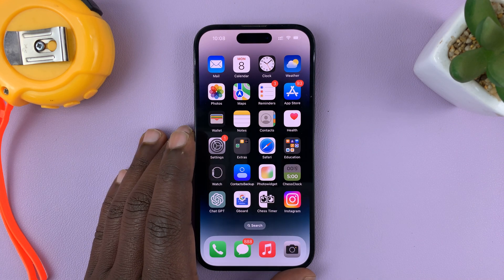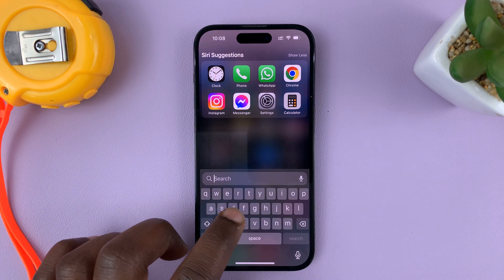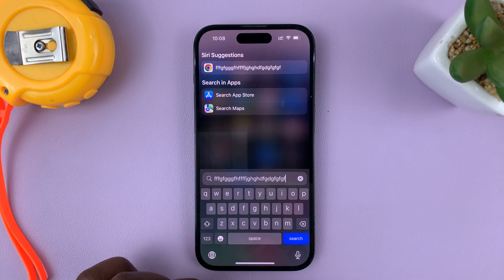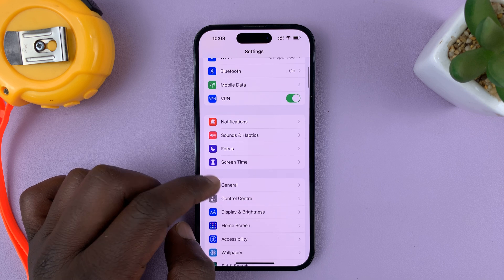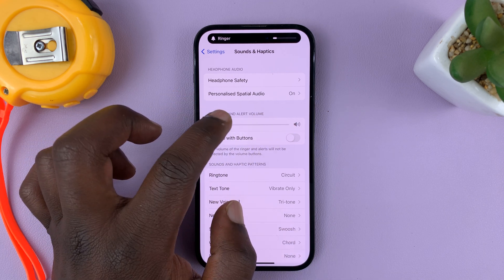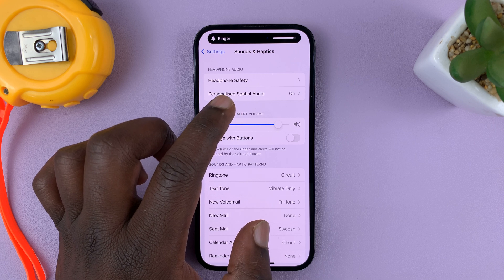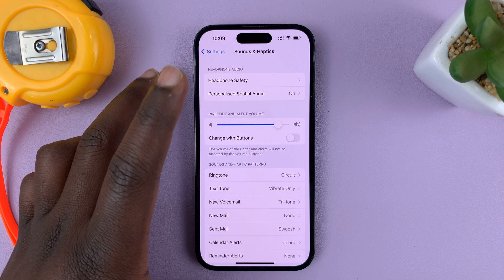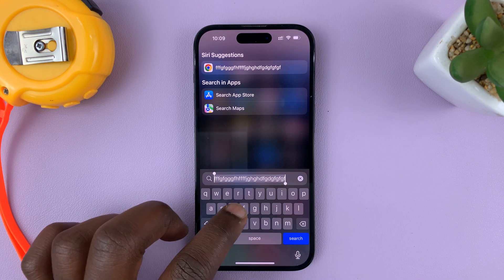How To Increase The Keyboard Click Volume On iPhone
Learn how to increase the keyboard click volume on your iPhone.

Do you find it frustrating when you can barely hear the sound of your iPhone's keyboard clicks? We understand your struggle, and that's why we've created this tutorial to help you boost the keyboard click volume on your device.

In this step-by-step guide, we'll walk you through the entire process, from accessing the settings to adjusting the volume levels. Whether you're using the latest iPhone model or an older version, our instructions are applicable to all iPhones running the latest iOS.

You'll discover various methods to amplify the keyboard click sound, including both system-wide settings and keyboard-specific adjustments. We'll also share some tips and tricks to ensure you get the best results while preserving your iPhone's overall sound quality.

No more straining to hear your keyboard clicks or constantly mistyping because you can't hear the feedback. With our simple techniques, you'll be able to increase the keyboard click volume on your iPhone and enjoy a more satisfying typing experience.

Here's a step-by-step guide on how to increase the keyboard click volume on your iPhone:

Step 1: Unlock your iPhone and locate the "Settings" app on your home screen. It's represented by a gear icon and can usually be found in the first few pages or in a folder labeled "Utilities."

Step 2: Scroll down the Settings menu until you find the option labeled "Sounds & Haptics." Tap on it to access the sound settings for your device.

Step 3: Within the "Sounds & Haptics" menu, you'll find the slider to adjust "Ringtone and Alert Volume". Drag the slider towards the right to increase the volume of the keyboard clicks. As you adjust the slider, the volume will change, allowing you to find the perfect level that suits your preferences.

Step 4: After setting your desired keyboard click volume, exit the Settings menu and open any app where you can type, such as Messages or Notes. Start typing, and you'll notice the increased click volume, providing you with a more satisfying tactile experience.

NOTE: It's important to note that the only way to increase the keyboard clicks volume on your iPhone is by using the "Ringtone and Alert Volume". This will also impact the overall system volume and other notification sounds on your iPhone.

Remember, it's all about finding the right balance that suits your preferences. Feel free to experiment with different volume levels until you achieve the desired click sound that enhances your typing experience.

Cell Phone Tripod Adapter